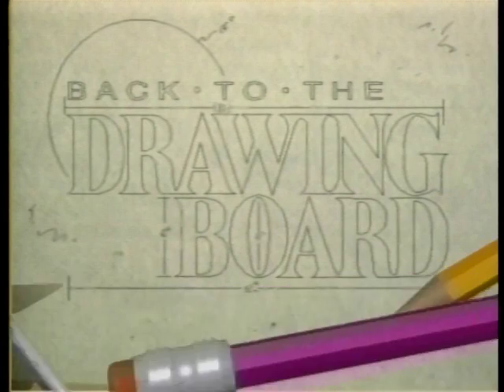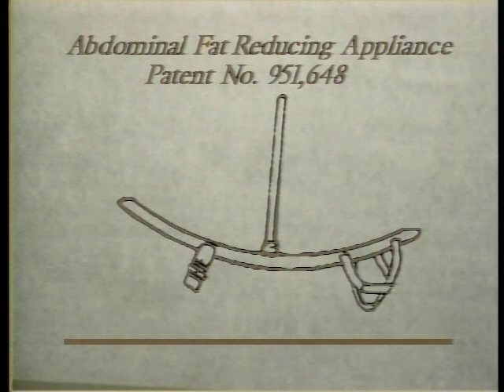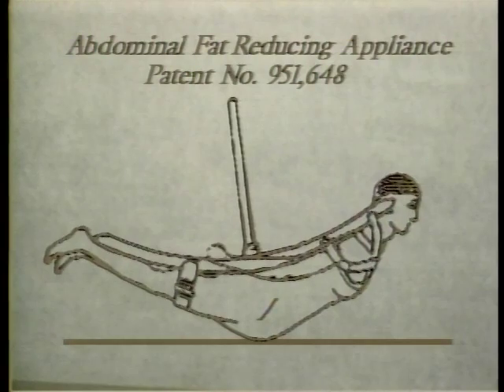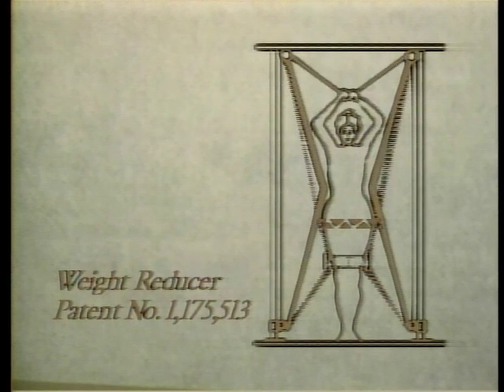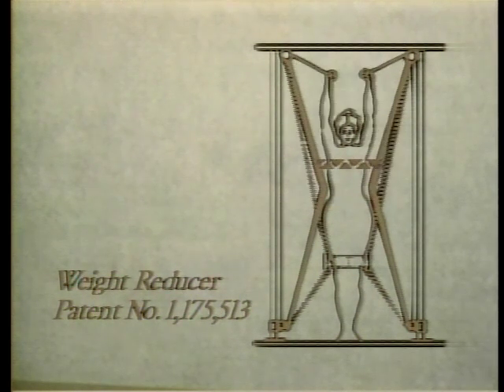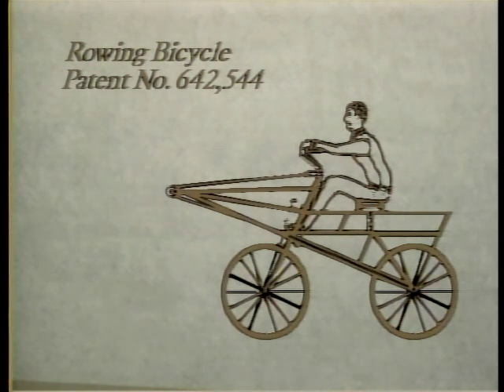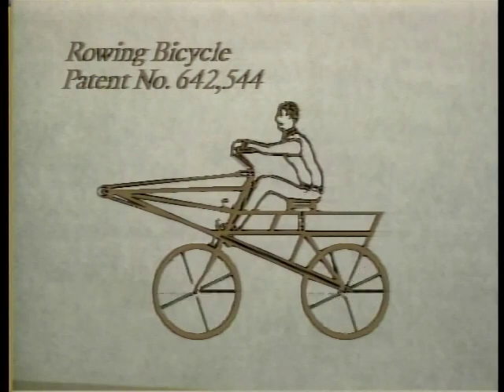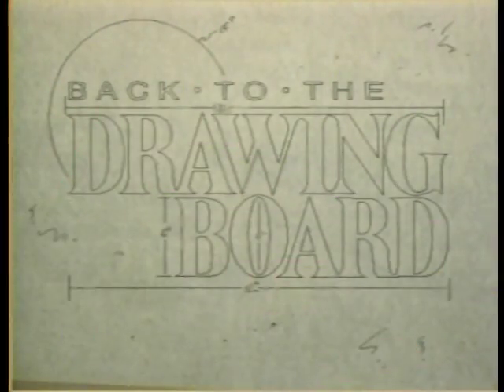Crazy Weight-Reduction Inventions: Back To The Drawing Board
Want to see the crazy ways people tried to loose weight in the early 1900s? There was the rocking fat reducer, the sliding fat tube apparatus, and the rowing bicycle. See how they worked-- or didn't work-- in this one-minute installment of Back To The Drawing Board.

Brain Bubble features some of the coolest little-known facts you've ever heard.